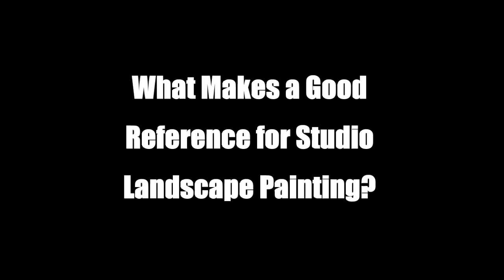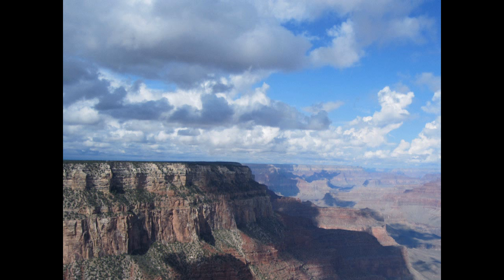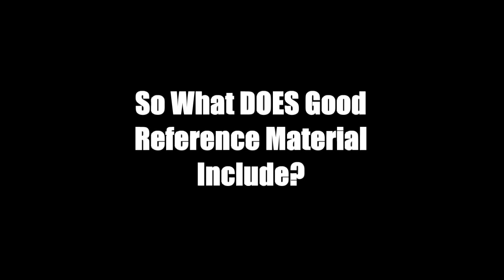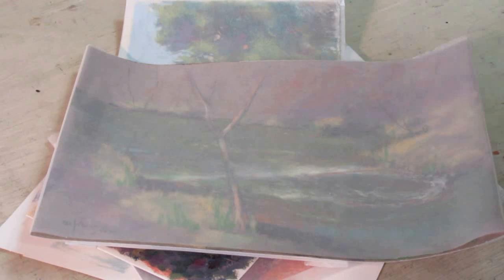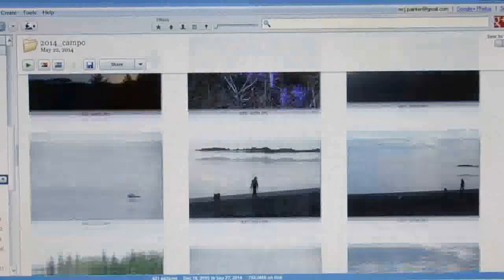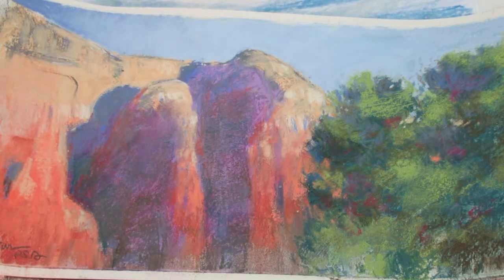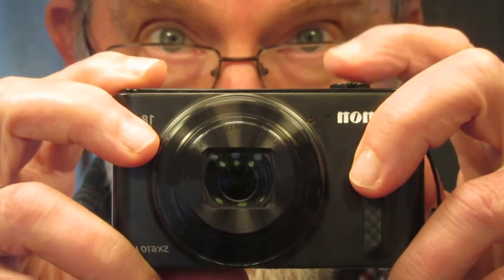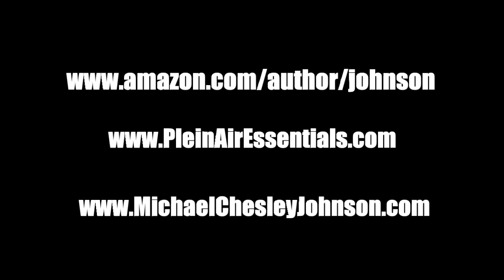What Makes Good Plein Air Reference Material for Studio Landscape Painting?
If you're looking to take your plein air landscape paintings back to the studio and use them to create more finished, studio paintings, this video is for you!  In it, I describe what makes good reference material and how to gather it so your studio time will be more successful.  Pencil sketches, color studies and photographs all have their place in your work, whether your medium is oil, acrylic, watercolor, pastel or something else.